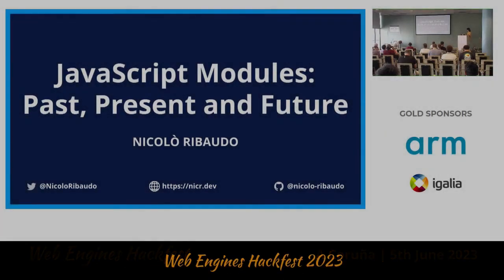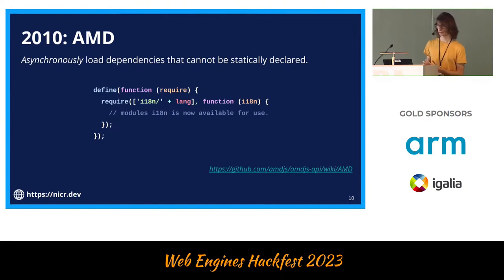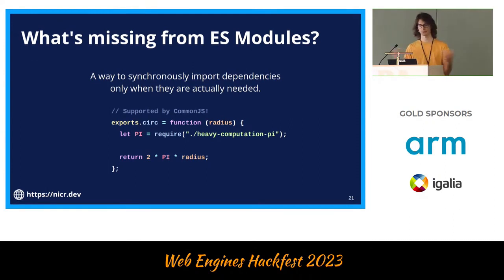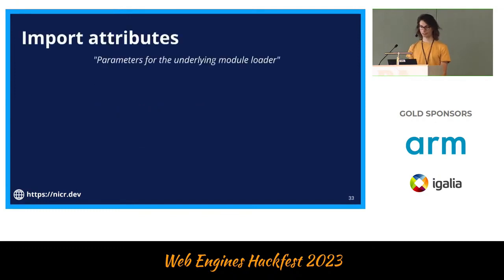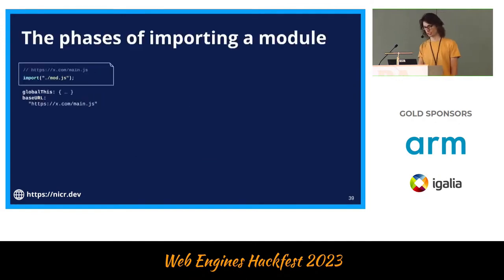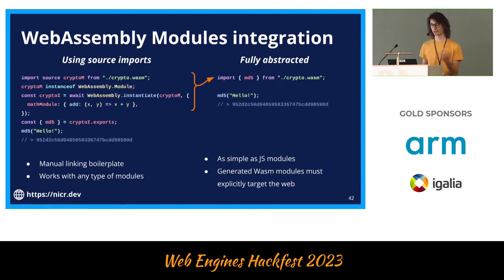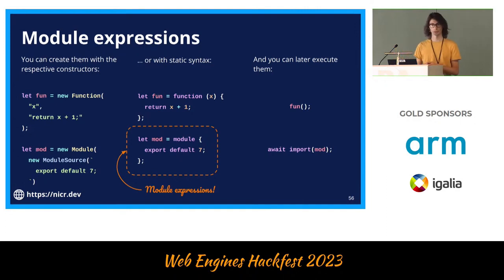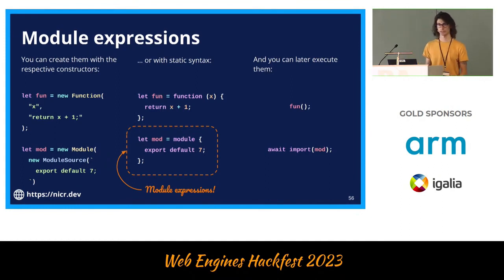Nicolò Ribaudo - JavaScript Modules: Past, Present, and Future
Title: JavaScript Modules: Past, Present, and Future
Author: Nicolò Ribaudo
Date: 05/06/2022

For decades, JavaScript developers have relied on a multitude of module systems to organize and share code. But in 2015, ECMAScript finally introduced built-in standard semantics for modules, providing a long-awaited solution for the language. While ECMAScript modules have quickly become a popular format for writing code, most published code is still compiled to a single bundle or to a legacy module system.

The TC39 committee is actively exploring this design space: are there any missing functionalities compared to previous systems? Do JavaScript developers need any capabilities that the language does not currently provide? What problems do ECMAScript modules currently cause?